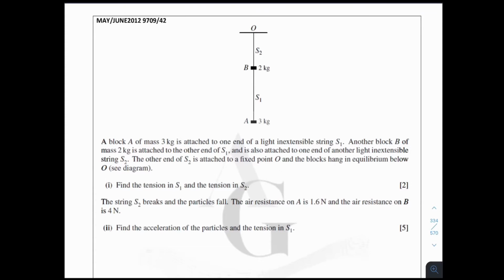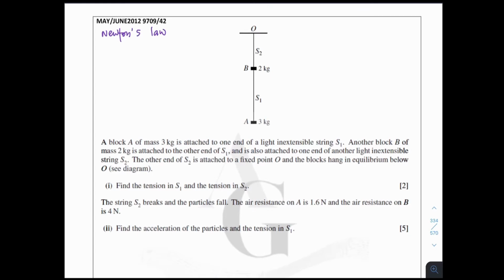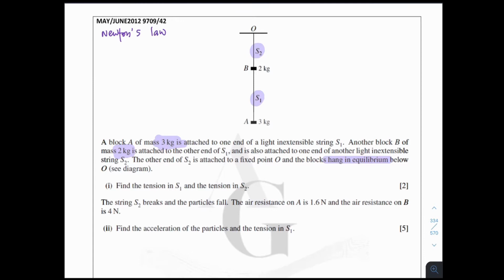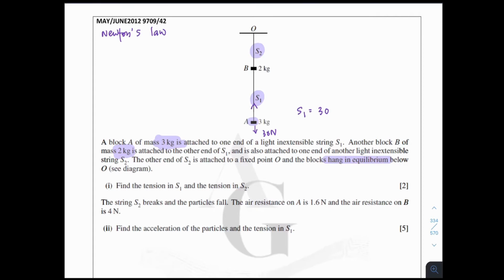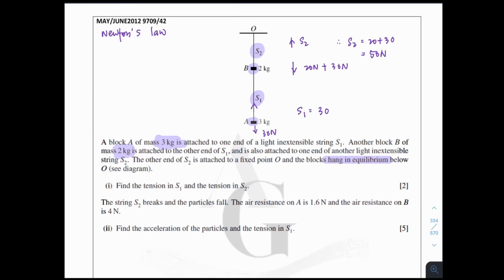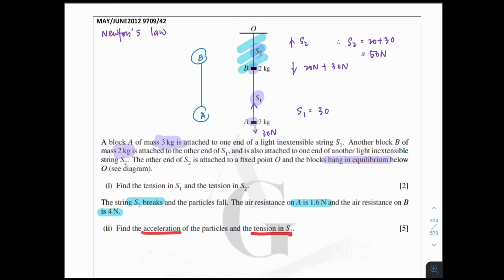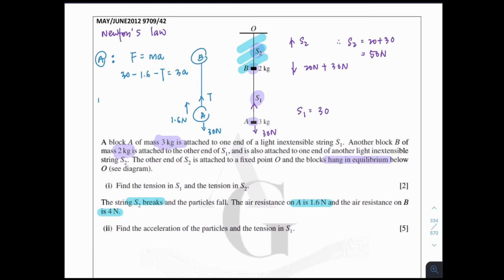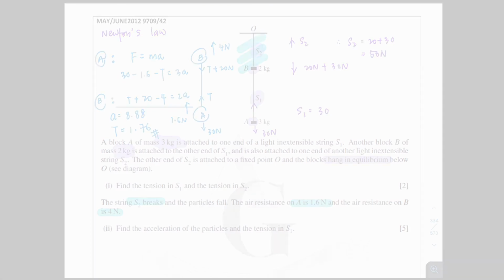[MATH] Mechanics 1 | Newton's Law | 2012/MJ/42/Question 5